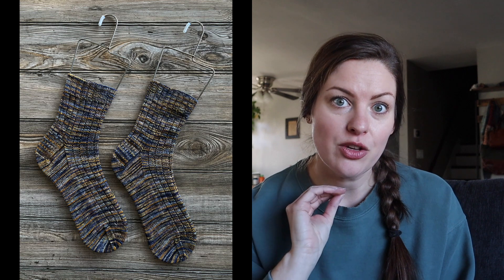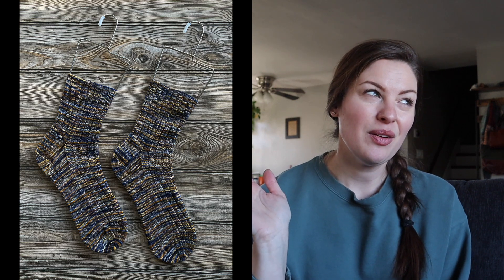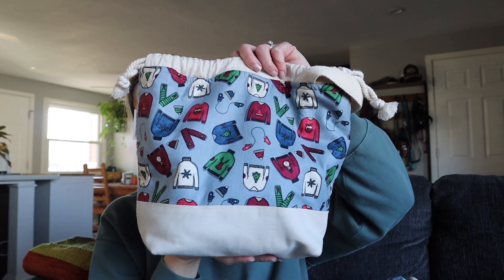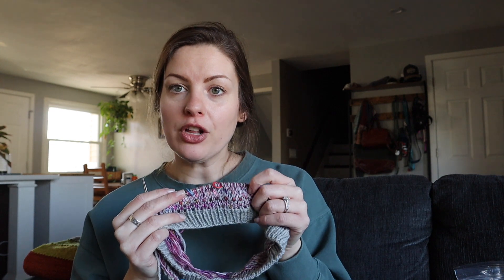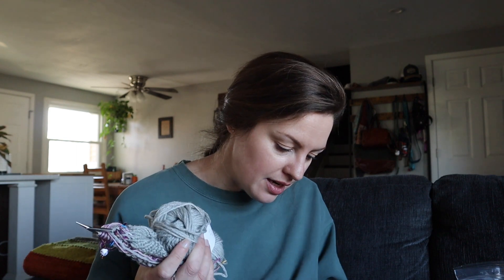Episode 159 / Crazy Sock Lady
Snail Mail:
Kay Litton

/ SHOPS / Items / places / people / Mentioned /
Mountain State Stitches
Polka Dot Creek & Beachy Breeze Fibers yarns were from Crazy Sock Lady Co shop

/ INSTAGRAMS/YouTubes Mentioned /
SockWitchery: